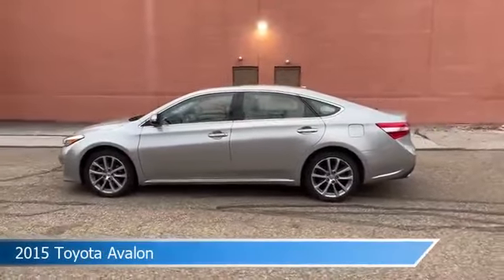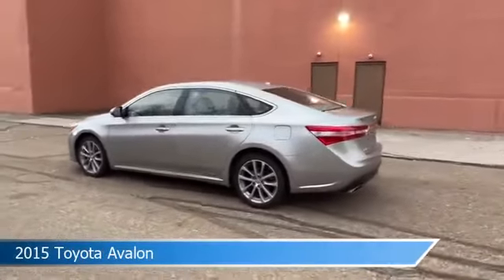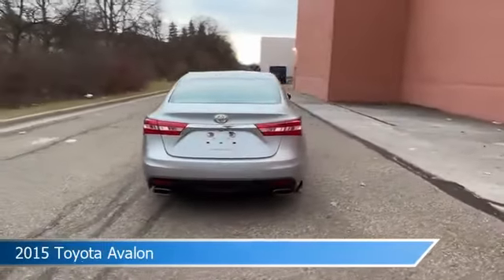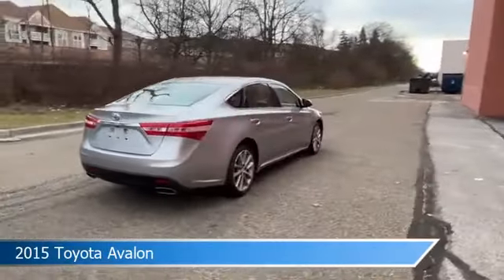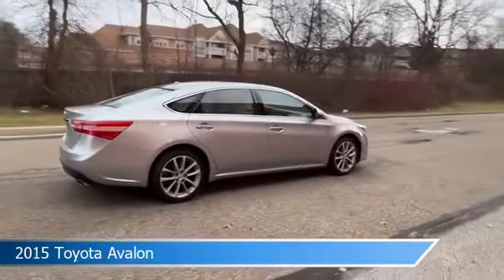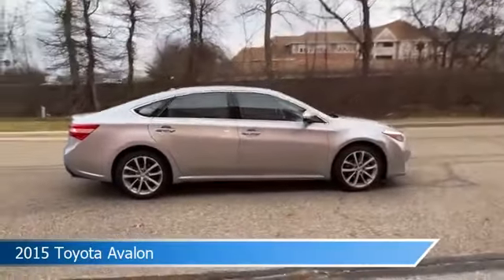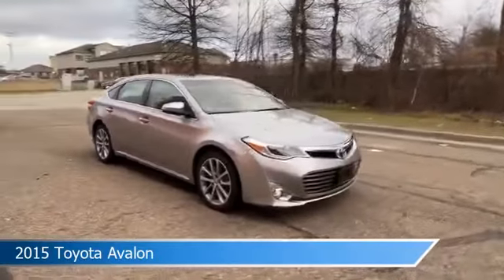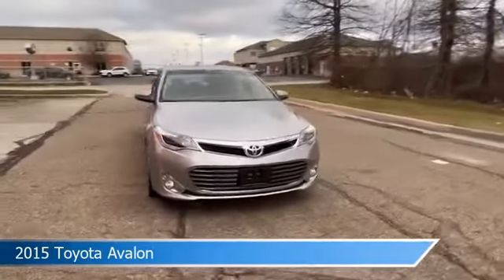2015 Toyota Avalon 1Y0654A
2015 Toyota Avalon 1Y0654A